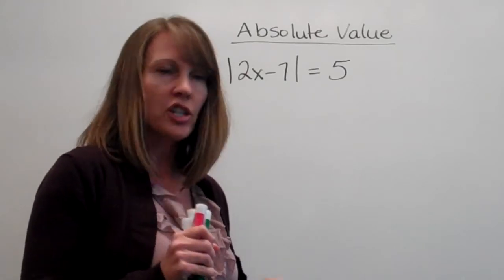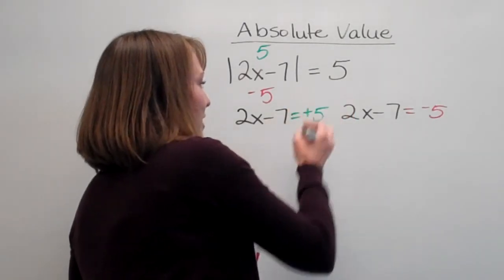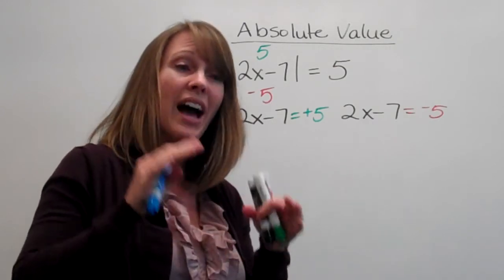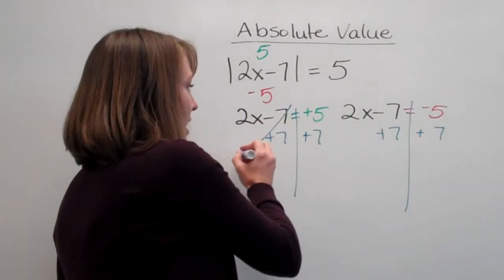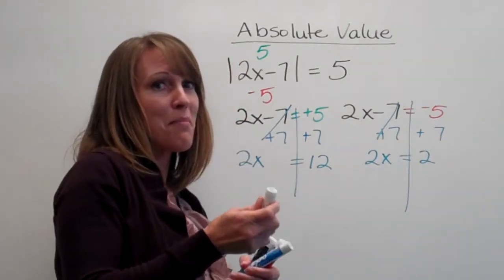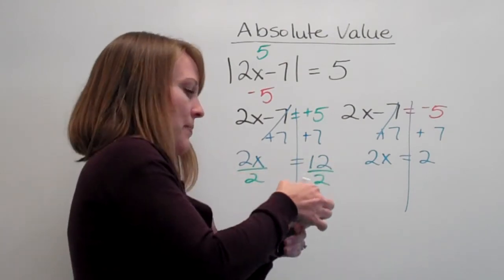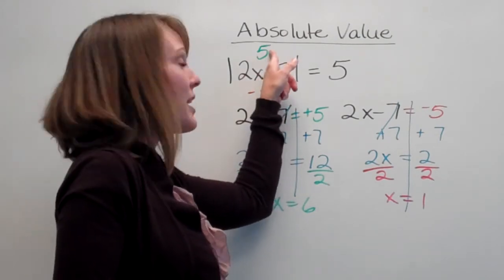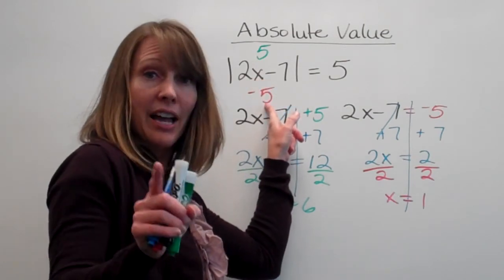Absolute Value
How to solve an absolute value with variables